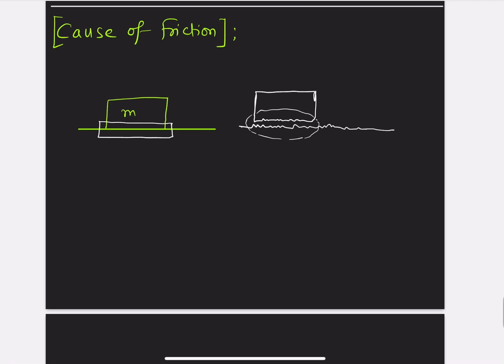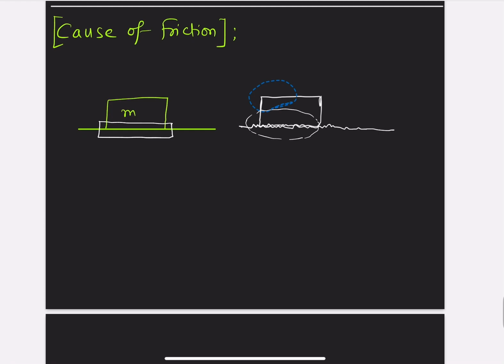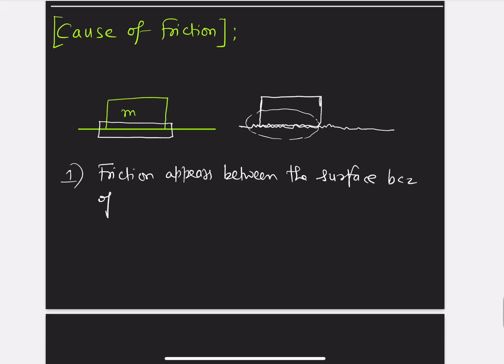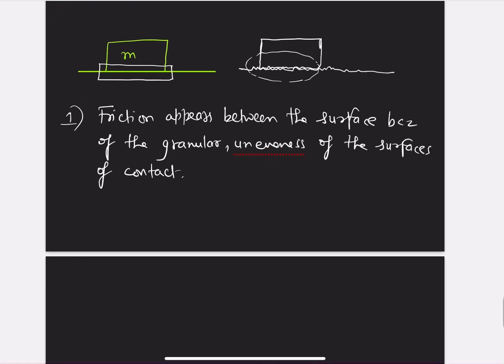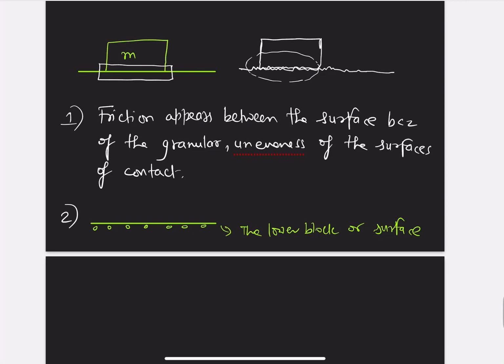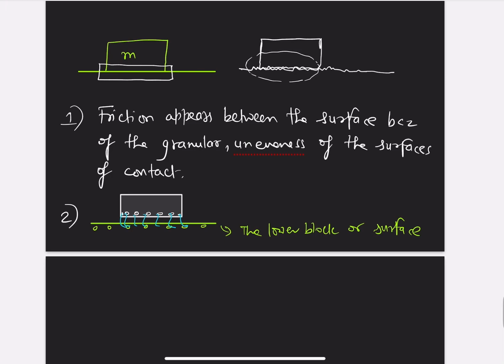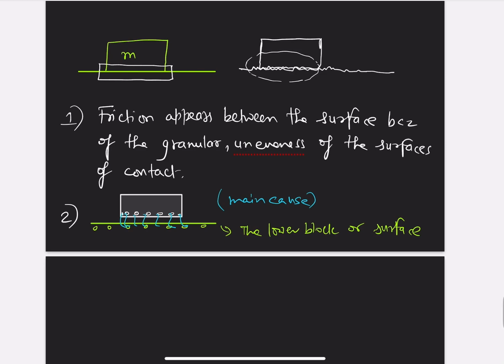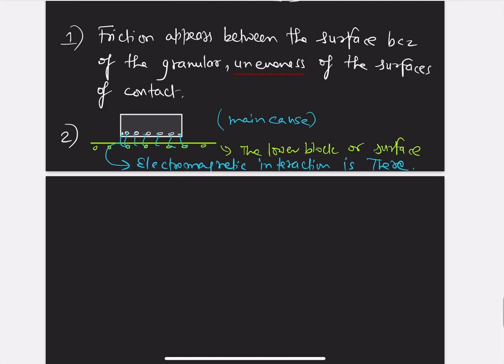Friction : Lecture 02 - (Basic + Advanced) | JEE Advanced | JEE Mains | NEET